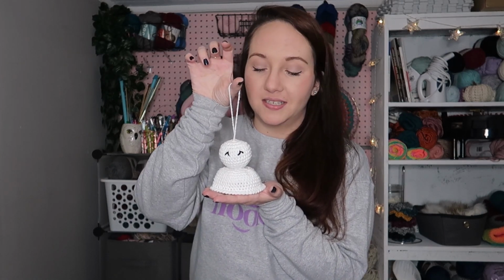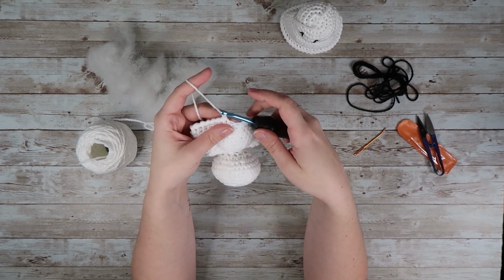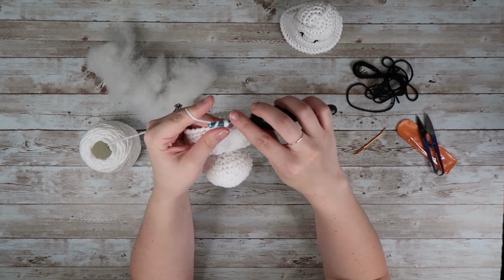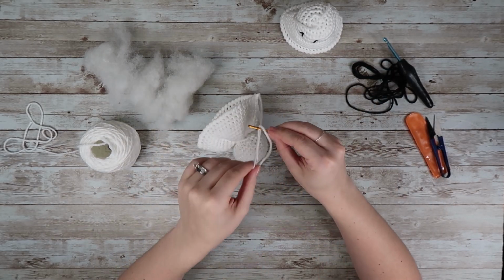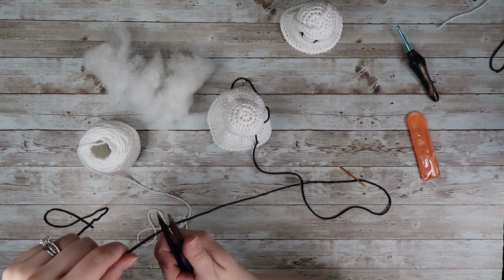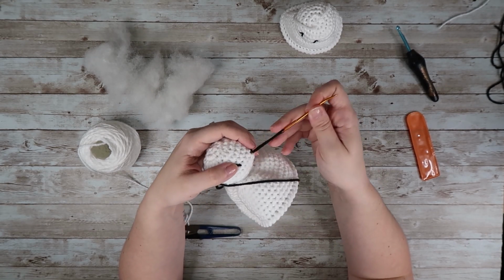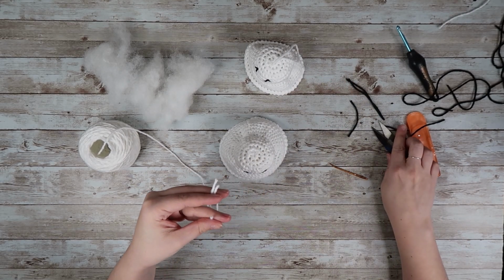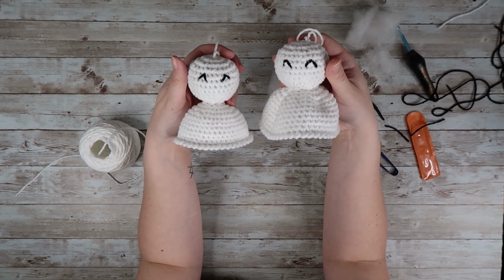Crochet Along with Sam! Gleeful Ghost Part 3!